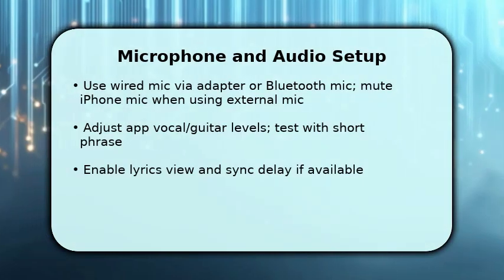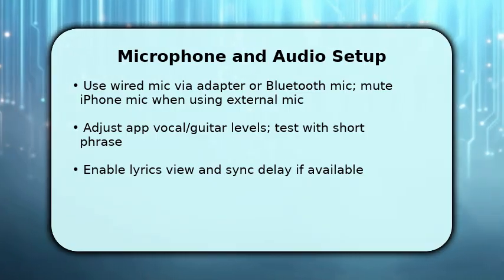How to Use Iphone for Karaoke (updated)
Discover the ultimate guide to using your iPhone for karaoke. Learn how to select and play songs, use voice commands effectively, and enhance your entertainment experience with tips from experts.

iPhone, karaoke, music selection, voice control on iPhone, entertainment guide, playing karaoke at home, KTV apps for iOS, Sing Now app features, using Siri for music playback, best practices for mobile singing, home entertainment with smartphone